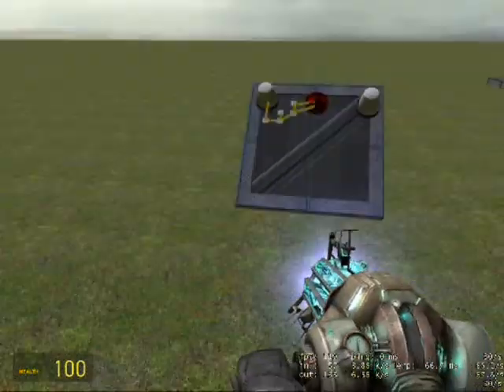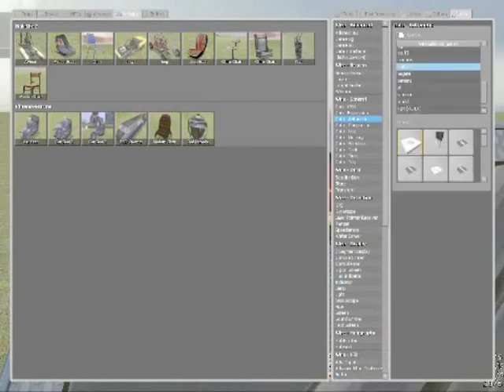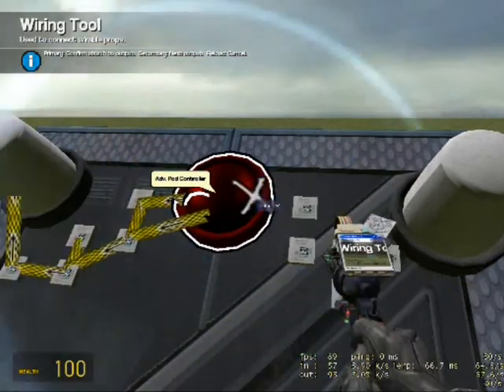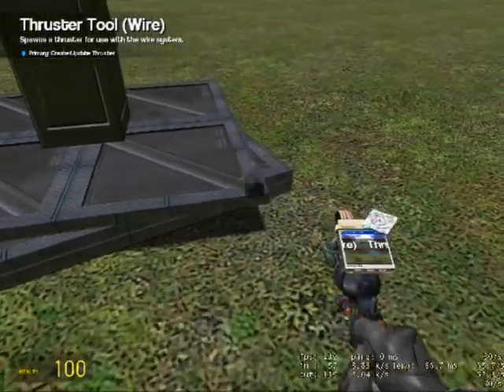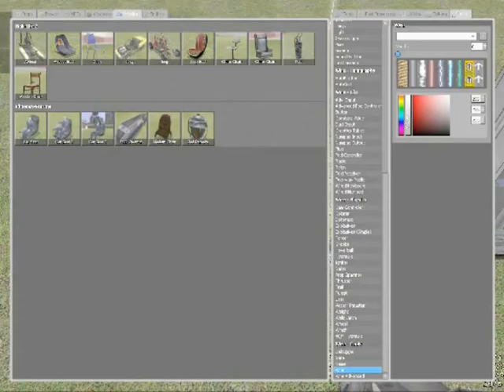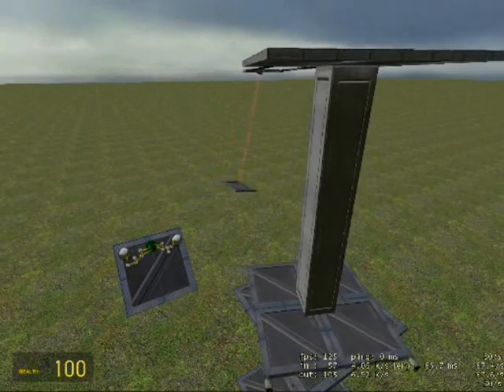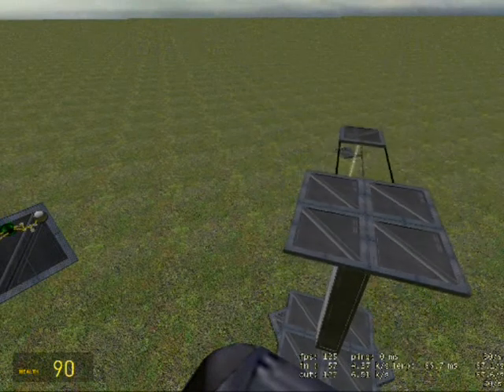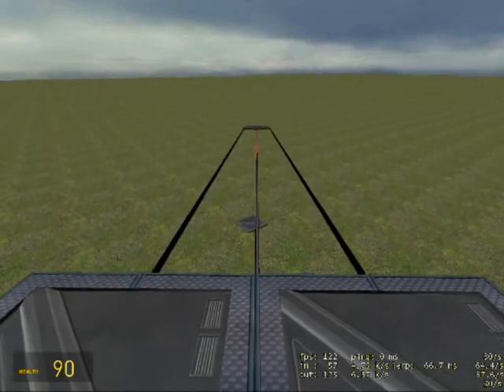GMOD Wire Crane Part 2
We moved our sandbox server to a new IP.

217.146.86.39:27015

Part 2 of my Wire Crane tutorial for Garry's Mod.

Tutorial by : [GModders] Hunter